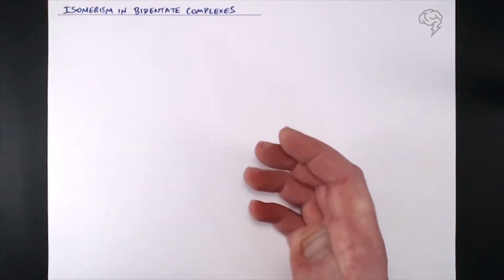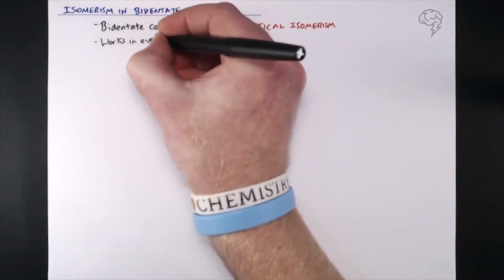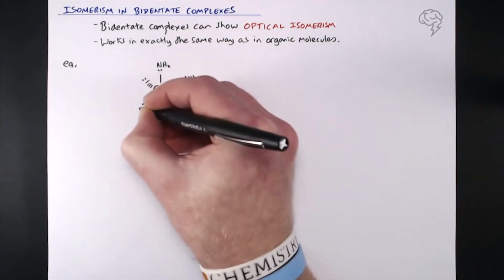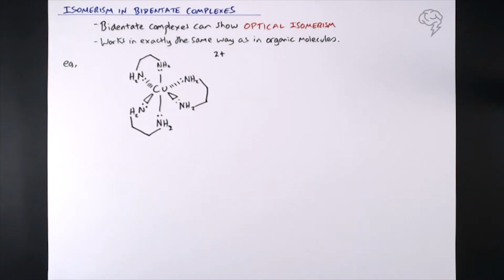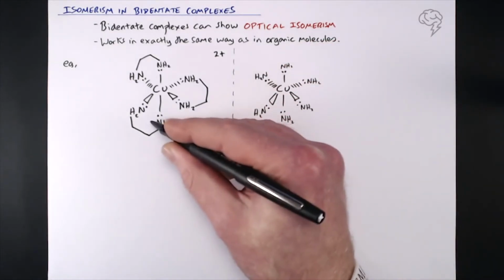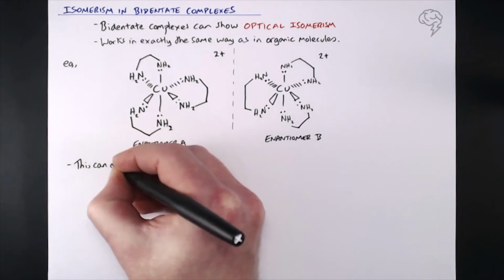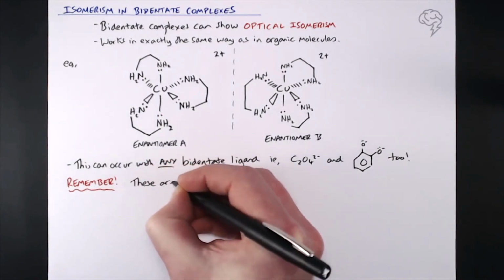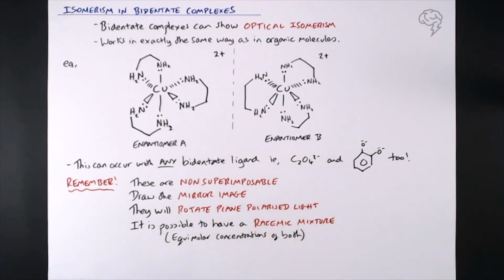AQA Chemistry Paper 1 (2018) Q9 - Learn the Content: Isomerism in Bidentate Ligands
Learn how to perfect your exam technique from a professional A-Level chemistry exam-taker. Enrol in the Revision Kit

Richard guides you through the most up-to-date past paper to get you prepared for the big day.

Watch this playlist to understand what the examiner wants you to do, learn the content, have a go yourself and then mark it with Richard.

Details:
Paper: AQA Paper 1 (2018)
Question: 9
Video: learn the content
Topics & key terms: transition metals, seducing oxidation states

This video is from The Ultimate Guide.